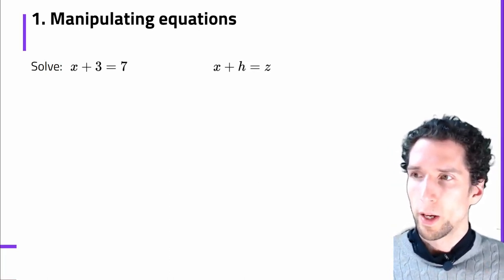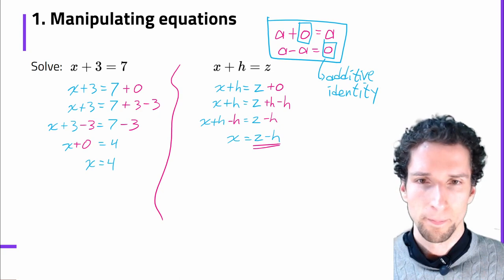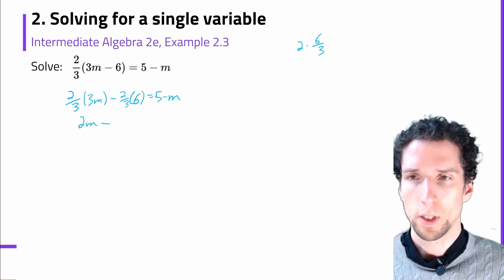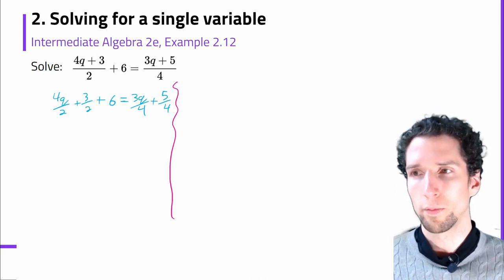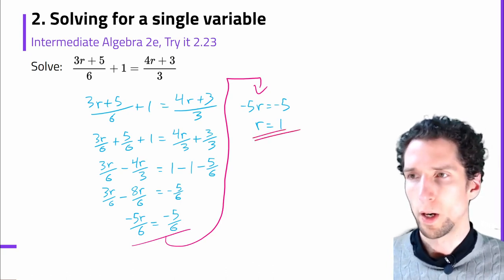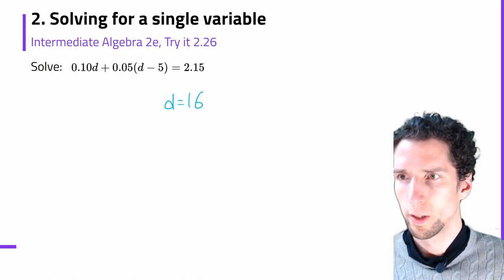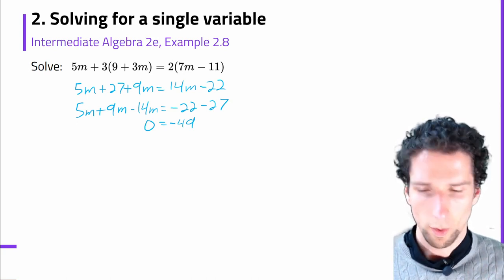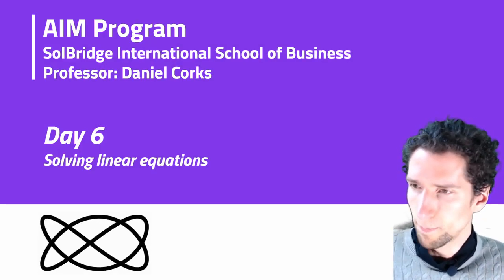AIM - Day 8 - Solving linear equations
Contents:
00:00 Introduction
01:40 Manipulating equations
12:50 Solving for a single variable
39:47 Practice exercises
40:50 Wrapping up

✦ Practice exercises ✦
From Intermediate Algebra 2e, ch 2.1
➥ Solving linear equations: exercises 5-30
➥ Classifying equation types: exercises 31-42
➥ Linear equations with fractions: exercises 43-64
➥ Linear equations with decimals: exercises 65-72